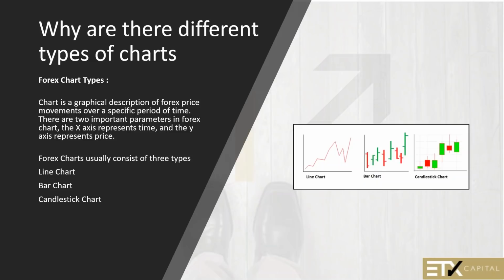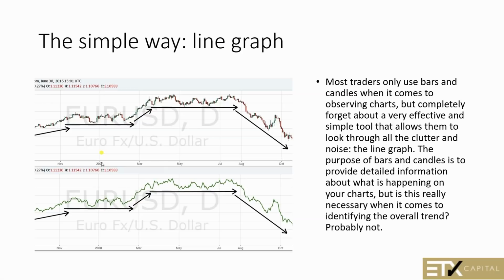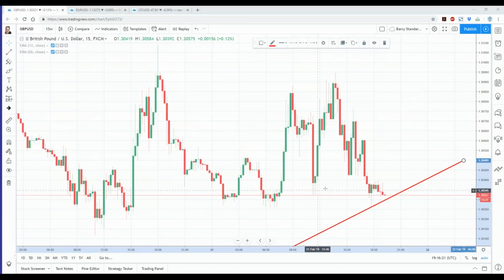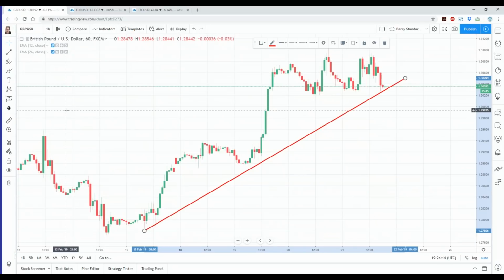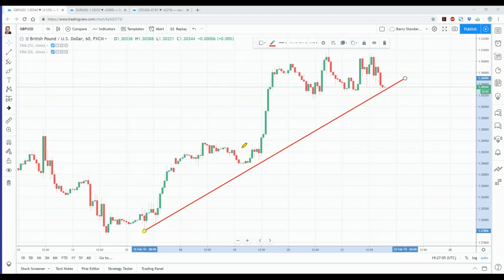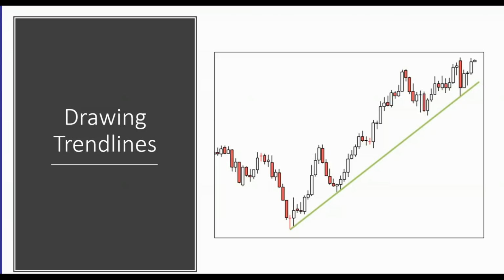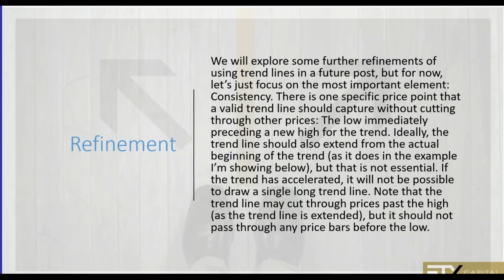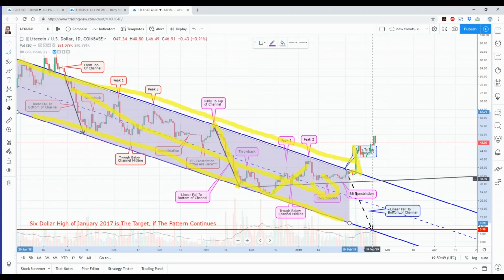The Trend Is Your Friend Until It Isn't - Mastering Trends and Trendlines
I mainly use trendlines to identify changes of established trends; when you have a strong trend and suddenly the trendline breaks, it can signal the transition into a new trend. Trendlines during ranges are ideal when it comes to finding breakout scenarios when price enters the trending mode again. Also, trendlines can be combined with moving averages nicely because of the complimentary characteristics.

Trendlines are a technical analysis tool used to define and project price trends in major markets such as stocks, forex and futures. Trendlines have the potential to alert us when a pullback (move against trend direction) is over and the trend is resuming, or when a trend is accelerating or reversing (for more on trends, see Impulse and Corrective Waves). Price is the ultimate indicator though. Therefore, price action must always be considered when using trendlines.